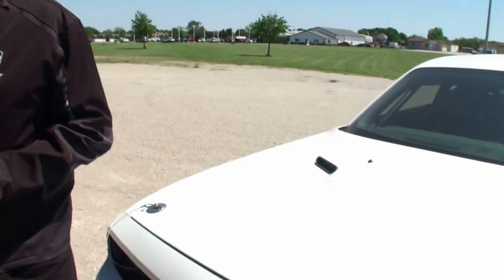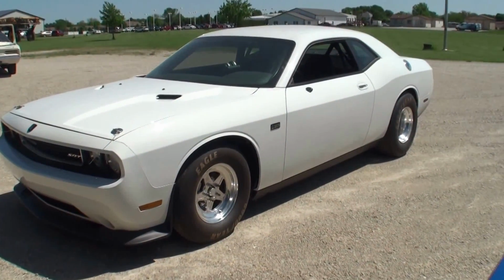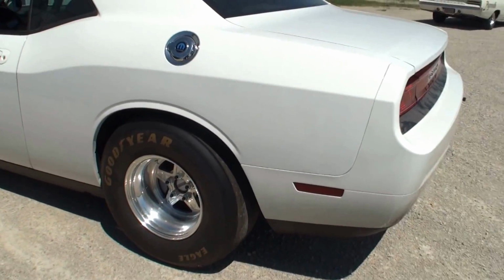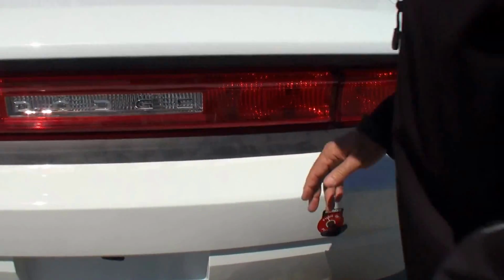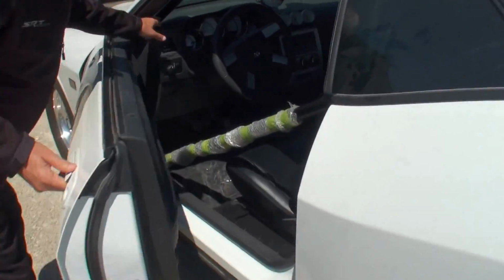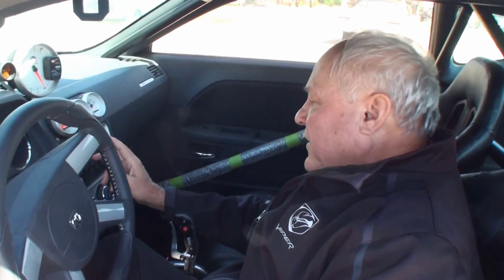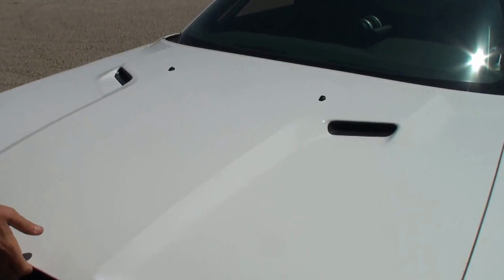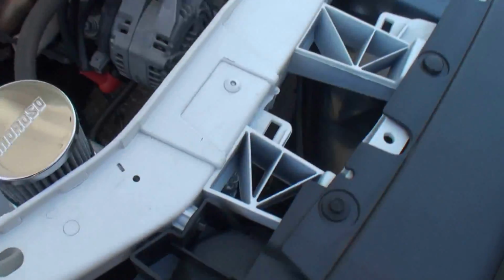2011 Dodge Challenger Drag Pak # 43 with 900 HP V10 from Factory! - My Car Story with Lou Costabile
On "My Car Story" we're in Roanoke IL on 5-13-15 at the Roanoke Motor Co., Inc.

We're looking at a 2011 Dodge Challenger Drag Pak # 43 with 900 HP V10 from the Factory!

The 2011 Dodge Challenger Drag Pak was a factory special order, not street legal race car.  This 900 Horsepower, V 10 race inspired engine and car came in white.  This was so you the Owner could paint the race color(s) and emblems on it they wanted.  There were only 50 2011’s made.

We’re talking with John Gastman, Owner of Roanoke Motor Co, Inc. since 1984.  The company is located at 1313 W. Front Street, Roanoke, IL 61561 who sells Dodge, RAM, Jeep, and Vipers.

Today he shares this car from his personal collection.

If you’re interested in purchasing a Dodge, Jeep, RAM, or a Viper, call John at the office # 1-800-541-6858.